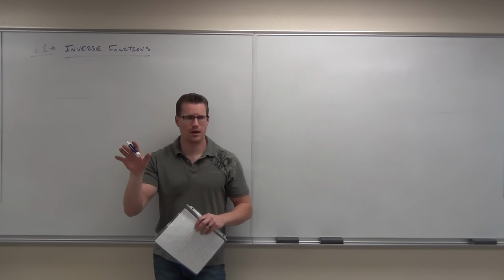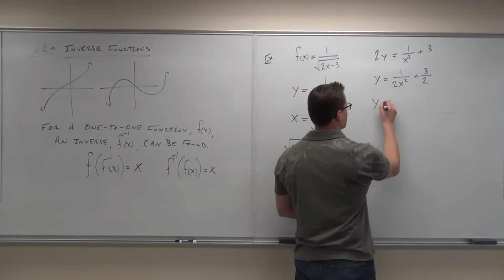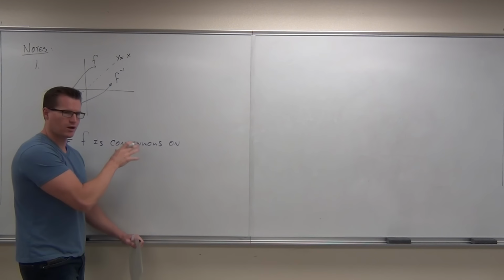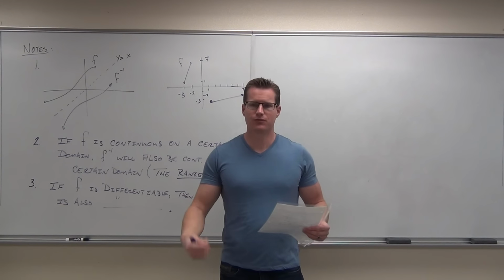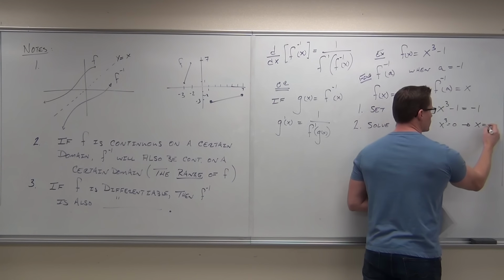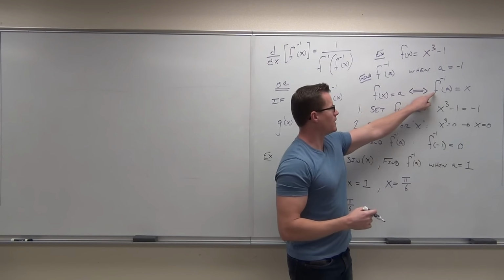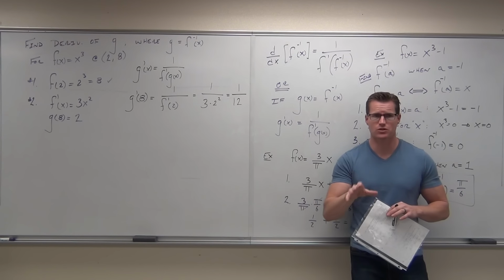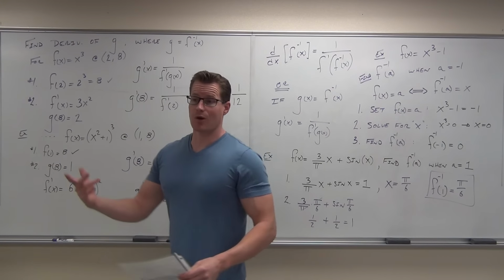Calculus 2 Lecture 6.2: Derivatives of Inverse Functions